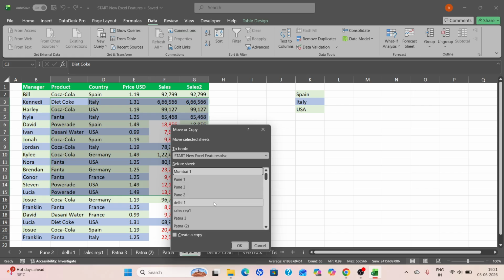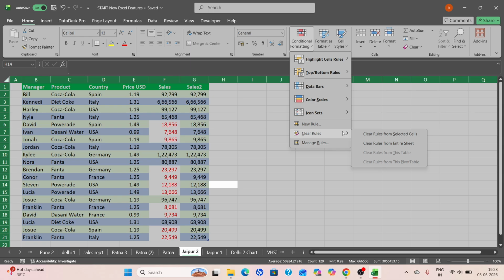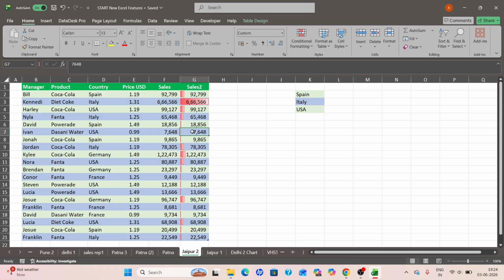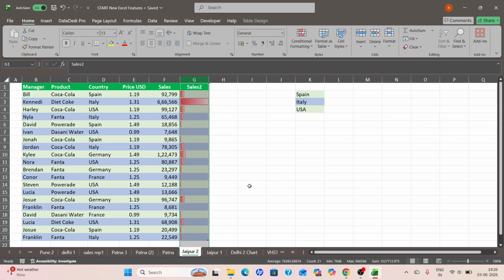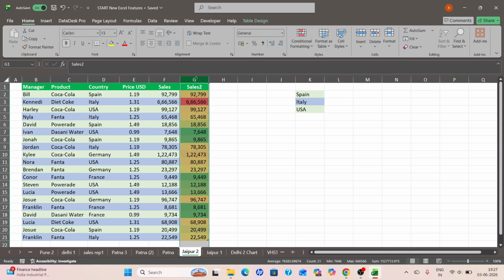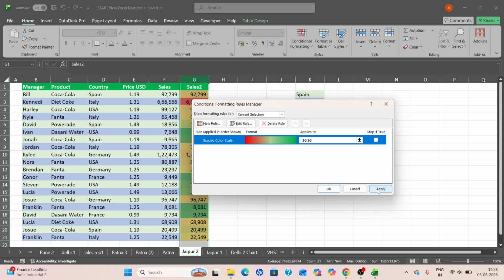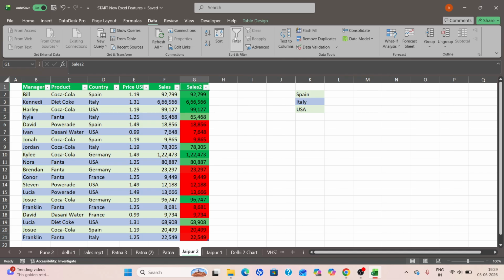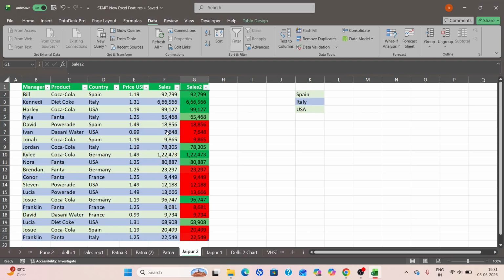Excel Conditional Formatting Advanced Tricks 🔥 Data Bars, Color Scales & Filter by Color | Lesson 19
Master Excel Conditional Formatting with Data Bars, Color Scales, and Filter by Color in this step-by-step tutorial. Learn advanced Excel techniques used in Data Analytics, MIS Reporting, Dashboards, Interviews, and Office Work. Improve your Excel skills and become job-ready with DataDesk Pro.

✅ Data Bars in Excel
✅ Color Scales in Excel
✅ Filter by Color
✅ Clear Conditional Formatting
✅ Excel Dashboard Skills
✅ Interview Questions & Answers
✅ Data Analytics Training